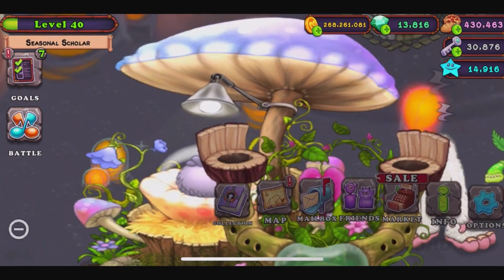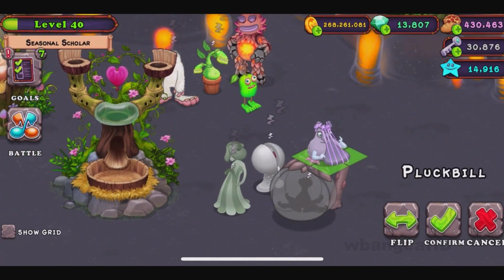How to breed PLUCKBILL | My Singing Monsters